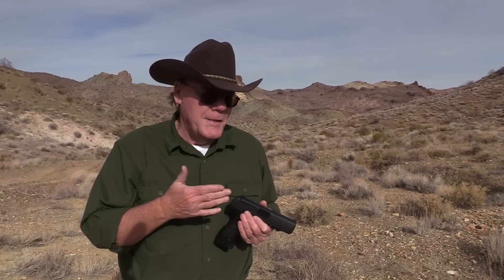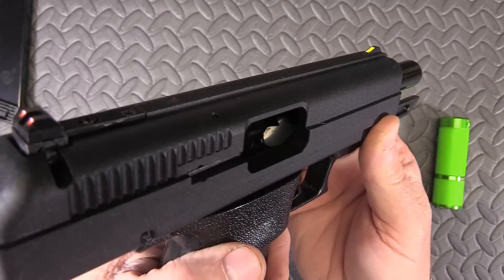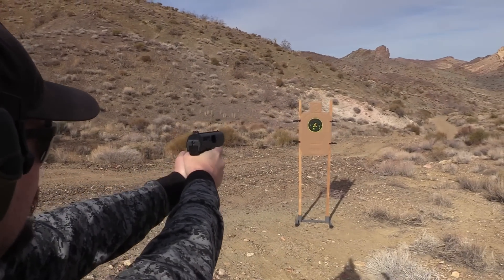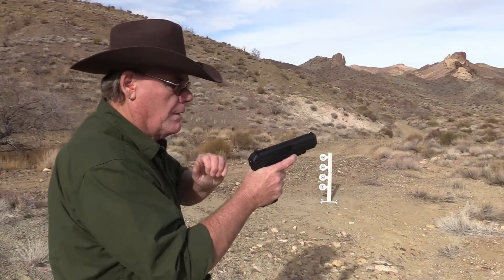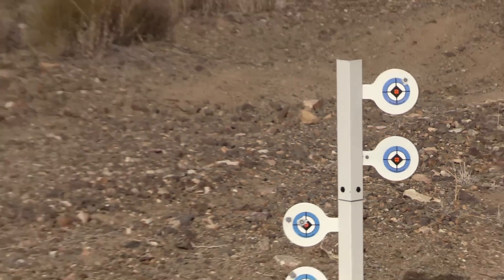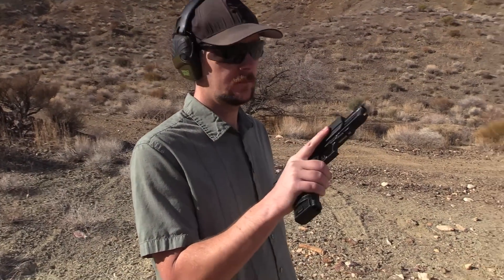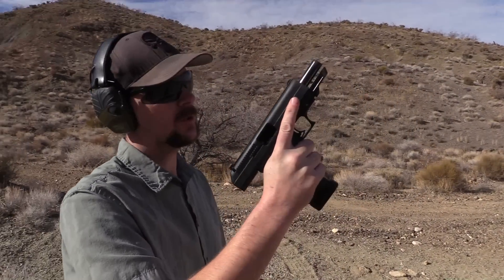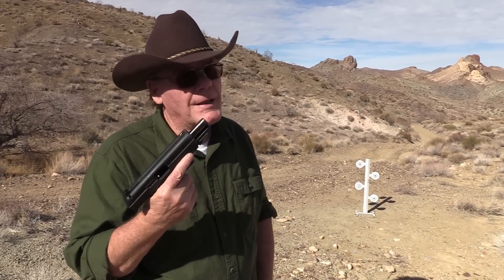Hi-Point .45 Pistol Shooting Review - Best $160 I Ever Spent on a Pistol - Fun, Accurate & Ugly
Yes, it's a Hi-Point but so what! It's inexpensive, reliable and accurate. It just might be a good option for anyone on a limited or fixed budget.